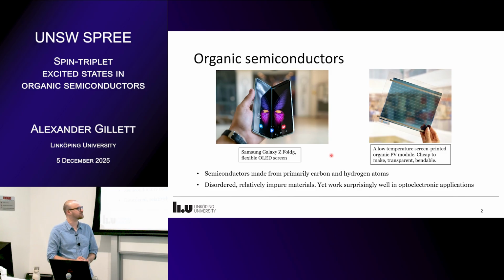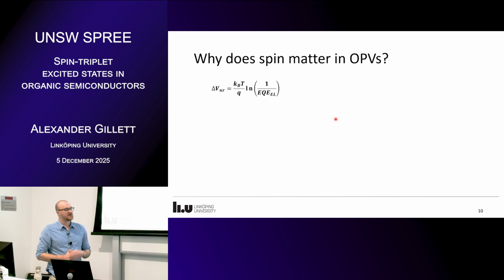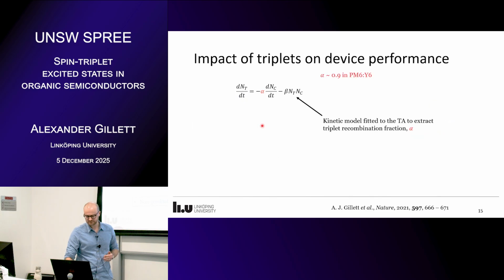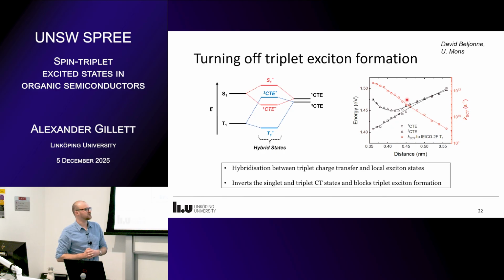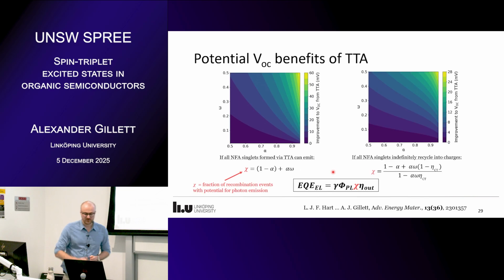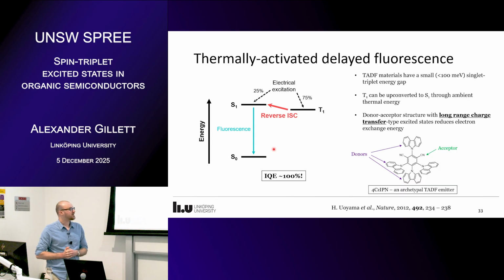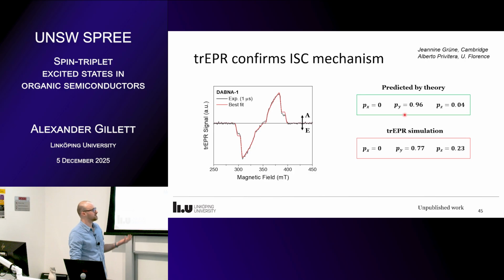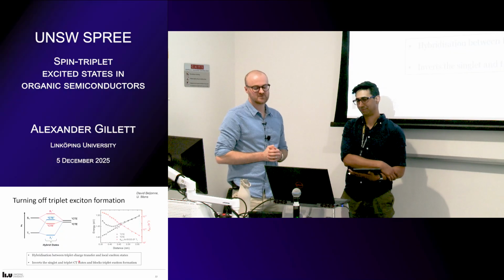UNSW SPREE 202512-05 Alexander Gillett - Spin-triplet excited states in organic semiconductors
Spin-triplet excited states in organic semiconductors

Alexander Gillett
Linköping University
5 December 2025

ABSTRACT
Electronic excited states with spin-triplet character play a key role in the operation of optoelectronic devices fabricated from organic semiconductors, including organic photovoltaics (OPVs) and organic light emitting diodes (OLEDs). In general, spin-triplet excitations are optically dark and lie deeper in energy than their bright spin-singlet counterparts and can thus be considered low energy trap states that are detrimental to device performance. In my talk, I will discuss some of our recent work employing ultrafast optical spectroscopy to understand the formation mechanisms and photophysics of triplet excitons in organic semiconductor devices. This will include the impact of triplet excitons on OPV performance and potential strategies to mitigate this, as well as understanding how vibrational coupling drives the intersystem crossing processes in multiple resonance thermally-activated delayed fluorescence (MR-TADF) emitters.

BRIEF BIO
Alex Gillett is currently an Assistant Professor at Linköping University in Sweden. Before this, he completed his PhD under the supervision of Professor Sir Richard Friend at the University of Cambridge in 2019, which was followed by a postdoctoral stay in the same group. He began his independent career with the award of a Leverhulme Early Career Fellowship at Cambridge in 2022. In 2024, he was awarded research grants by the Wallenberg Academy Fellows program and Swedish Research Council and moved to his current position at Linköping University in the same year. Alex's research focuses on the development and application of ultrafast optical spectroscopy techniques to study the fundamental photophysics of organic semiconductor materials. He has a particular interest in high spin excitations and their role in optoelectronic device function, as well how vibrational couplings modulate the photophysics of organic molecules.